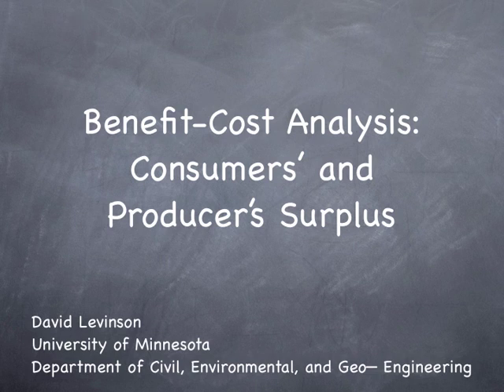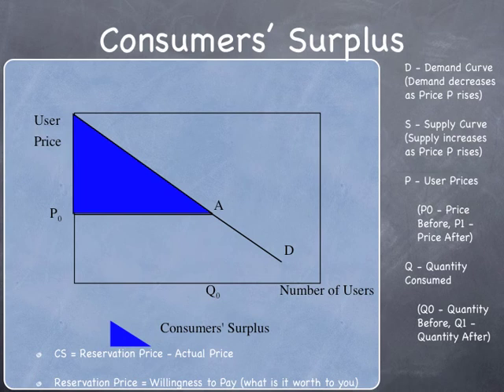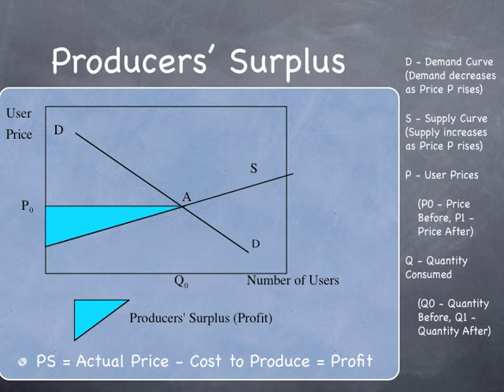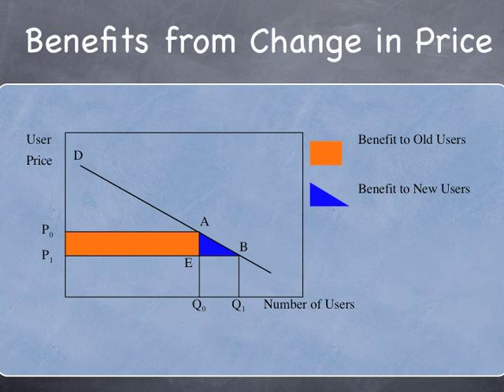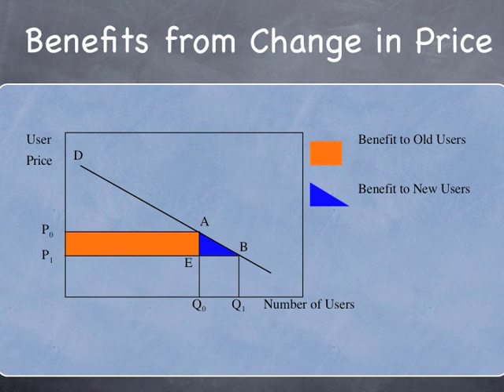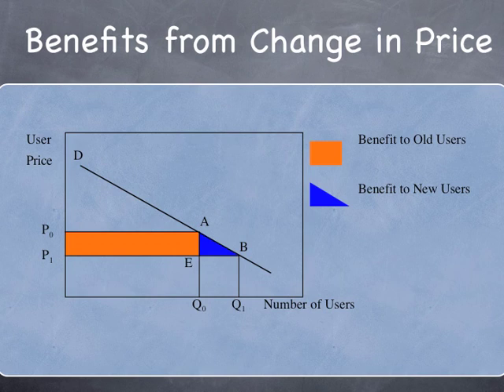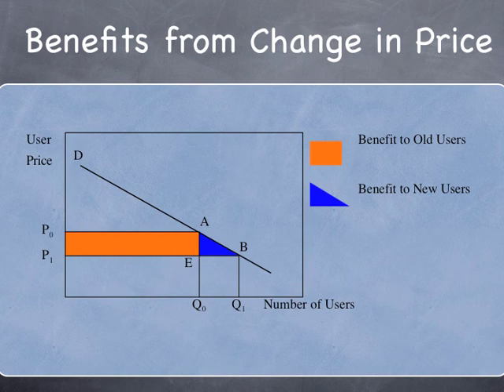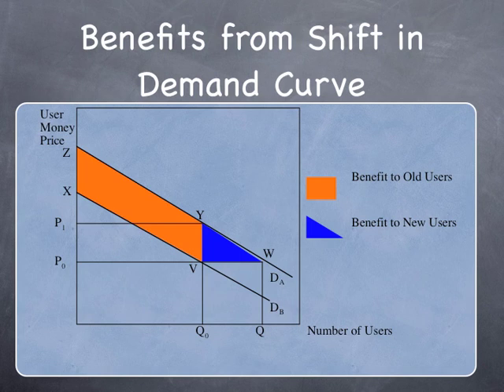Benefit / Cost Analysis - Consumers and Producers Surplus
Introduction to Transportation Engineering - Benefit / Cost Analysis - Consumers and Producers Surplus (CE3201-P1-09-b)